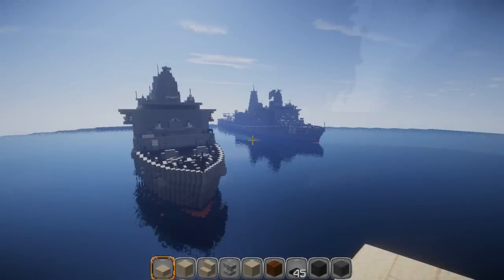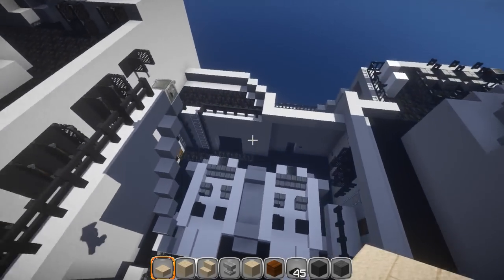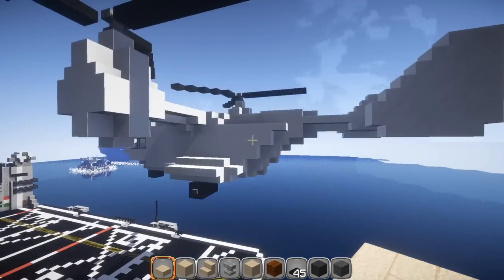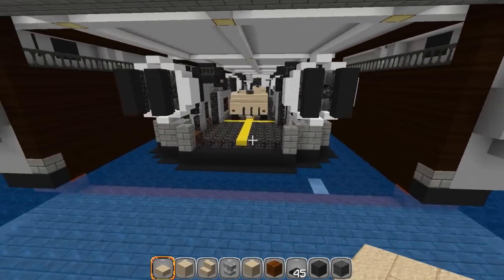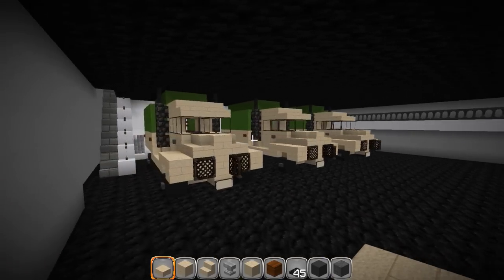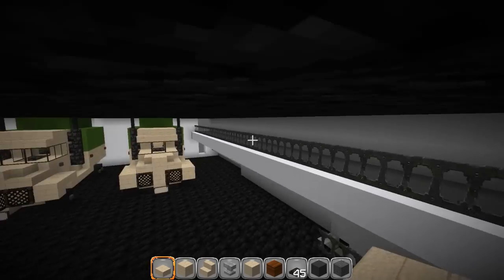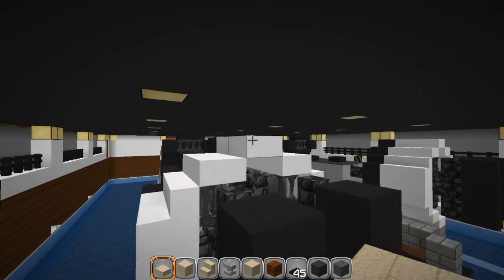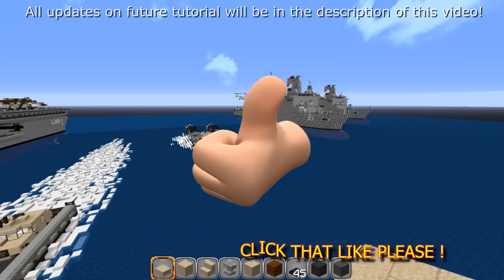Minecraft Aboard the USS New York LPD-21 (San Antonio Class)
USS New York (LPD-21), the fifth San Antonio-class amphibious transport dock, is the fifth ship of the United States Navy to be named after the state of New York.  It is notable for using a symbolic amount of steel salvaged from the World Trade Center after it was destroyed in the September 11 attacks.
This is my version and my dedication to the families and friends who lost someone to this terrorist event.

⚓️⚓️ FUTURE UPDATES WILL BE RIGHT HERE!!! ⚓️⚓️
SIZE OF USS NEW YORK IS 211L X 39W X 67H